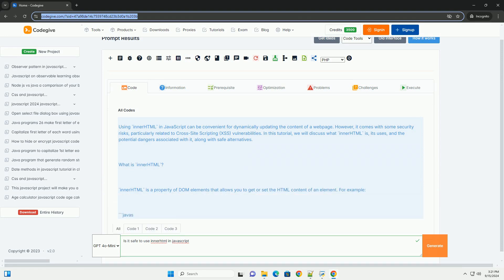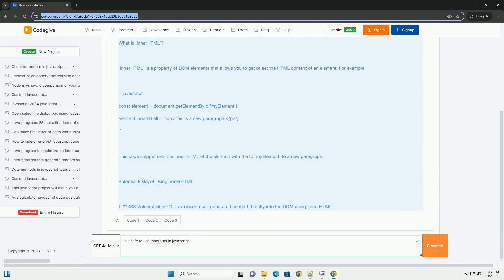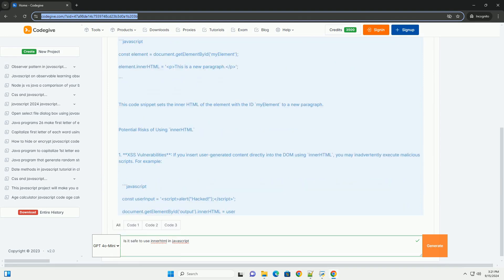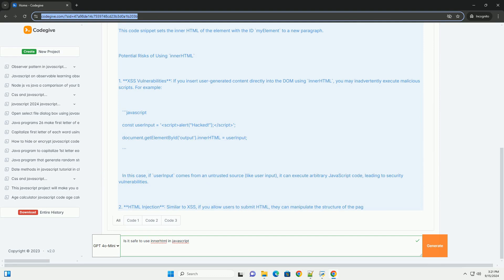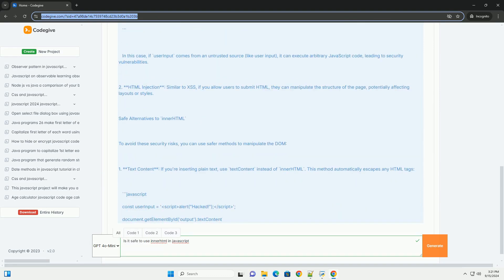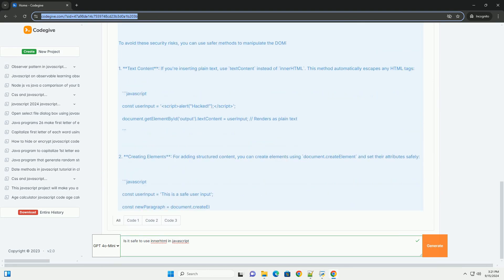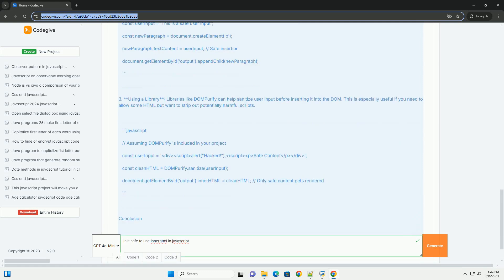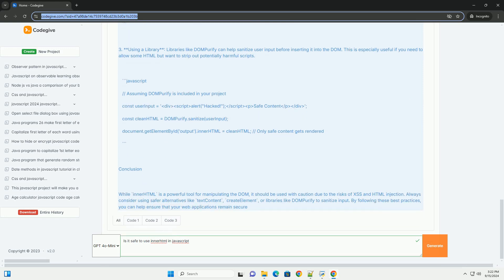Is it safe to use innerhtml in javascript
using `innerhtml` in javascript can pose security risks, particularly related to cross-site scripting (xss) attacks. when developers assign user-generated content to the `innerhtml` property, malicious scripts may be executed if that content contains html or javascript code. this can lead to unauthorized actions, data theft, or even complete control over the user's session.

moreover, using `innerhtml` can also impact performance, as it causes the browser to re-parse and re-render the entire dom subtree, potentially leading to inefficiencies in rendering.

to mitigate these risks, developers should sanitize any user input before inserting it into the dom or consider using safer alternatives like `textcontent` or dom manipulation methods that do not interpret html. implementing content security policies (csp) can also help reduce the risk of xss attacks. overall, caution is essential when working with `innerhtml` in javascript.

javascript innerhtml not working
javascript innerhtml example
javascript innerhtml not updating
javascript innerhtml vs outerhtml
javascript innerhtml alternative

javascript innerhtml example
javascript innerhtml alternative
javascript innerhtml
javascript innerhtml append
javascript innerhtml vs textcontent
javascript innerhtml replace text
javascript innerhtml vs innertext
javascript safe object access
javascript safe assignment operator
javascript safe array access
javascript safe navigation operator
javascript safe access
javascript safe
javascript safe string
javascript safe eval